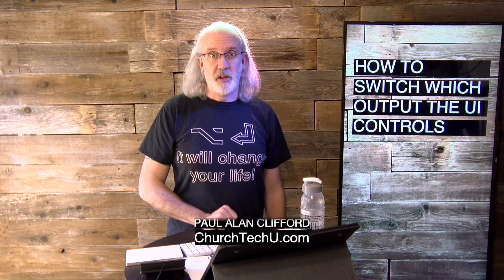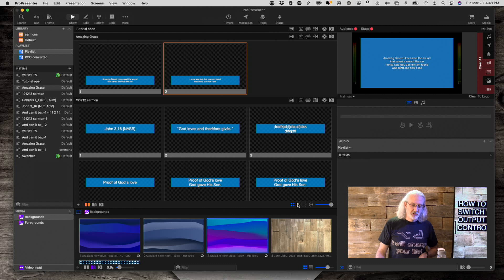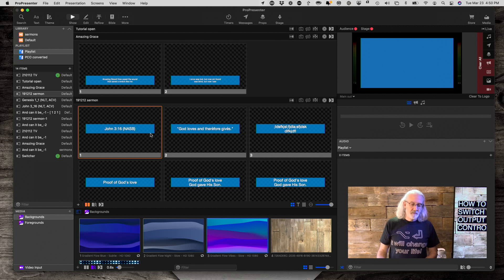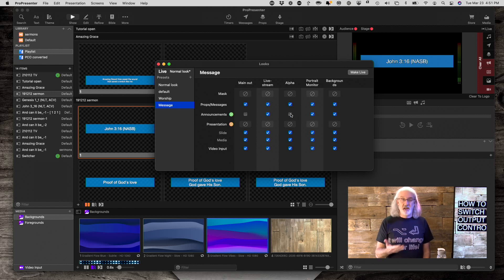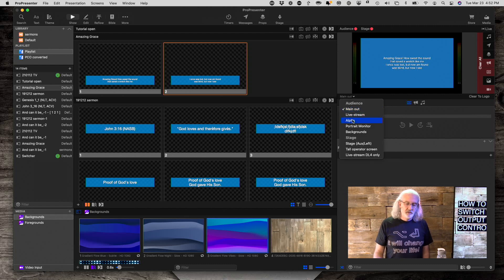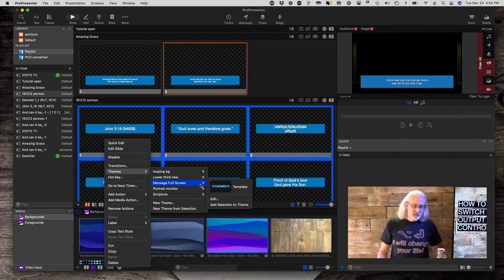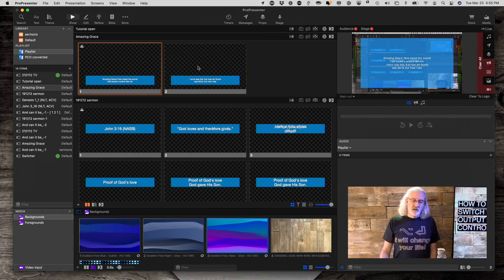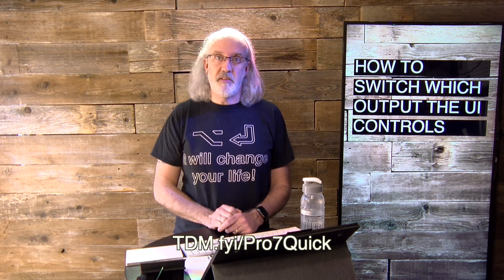ProPresenter 7 Tutorial: How to switch which screen the pro7 UI controls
Join my FREE Pro7 Quickstart Course by going to TDM.fyi/pro7quick.
Get more training for your whole team at ChurchTechU.com.

Imagine that you're doing Brad Z's trick for showing four lines of text on one screen (probably in-person) and two on another (lower third for live-stream). (Here's a link to my version of how to do it ) You'd want Pro7's UI to show you the two-line version so you could know when to switch slides.

Now, imagine that the sermon is easier to control with the full-screen version (larger text, etc).

How can you change which screen is showing in the Pro7 UI within the same playlist?  Like this